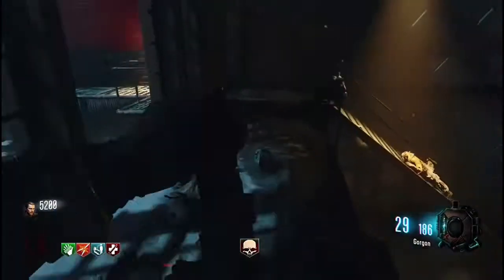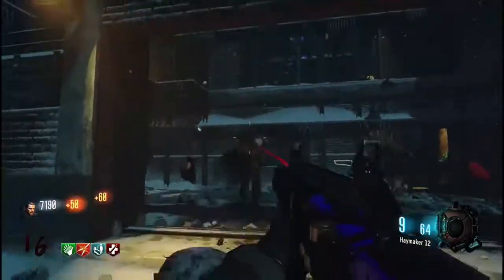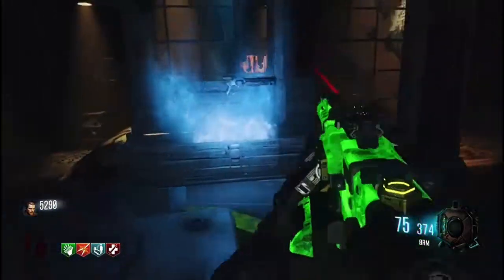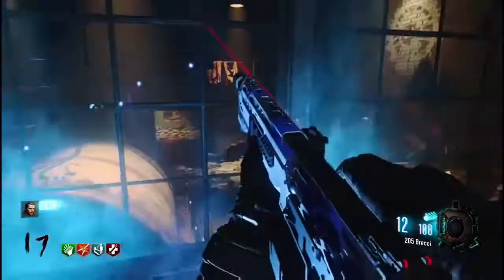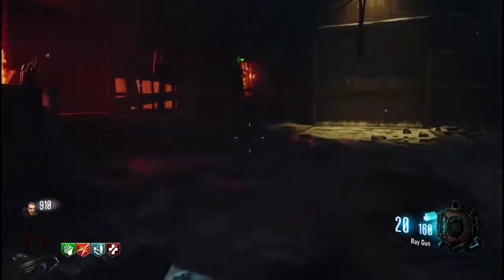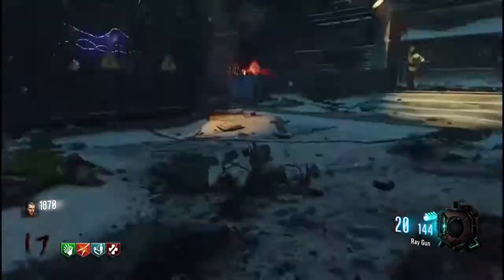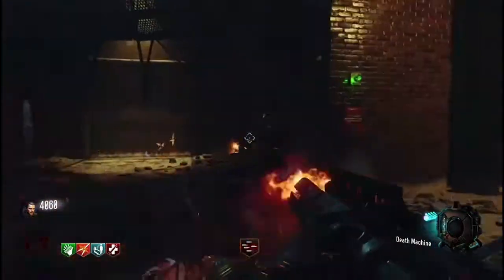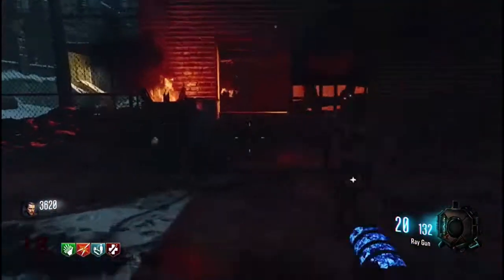THE GIANT! Pros & Cons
In this video i discuss the pros and cons of the map The Giant